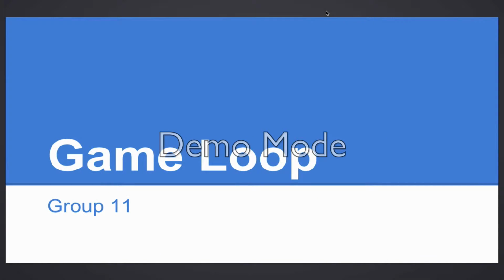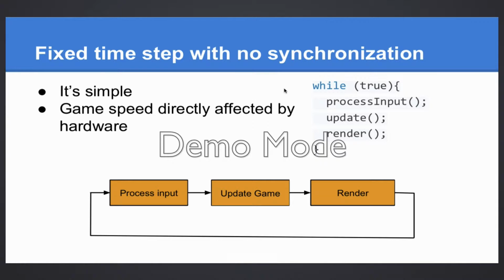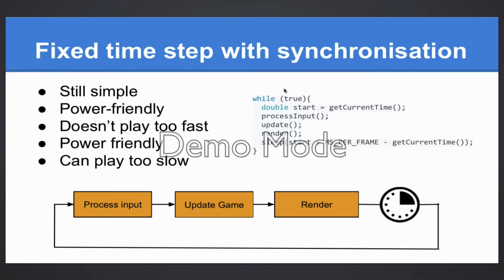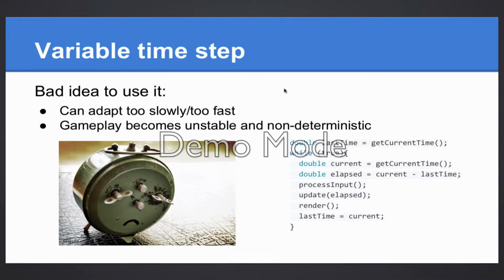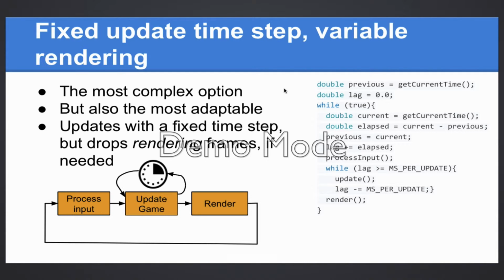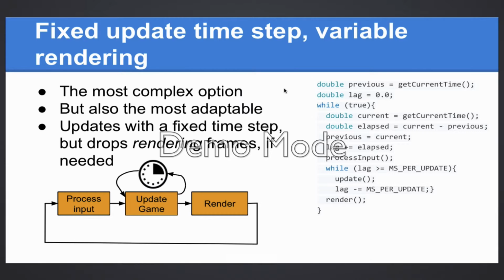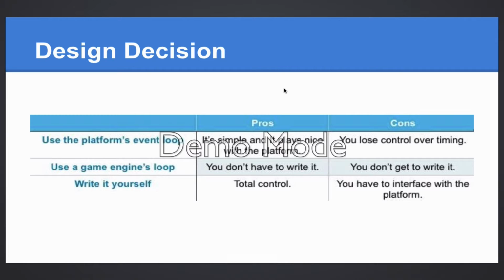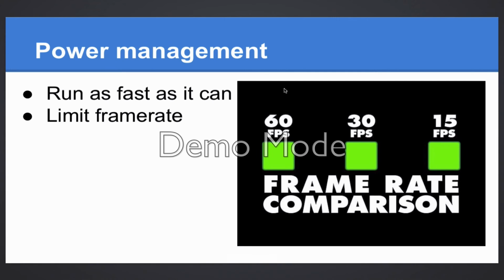Game Loop Tutorial